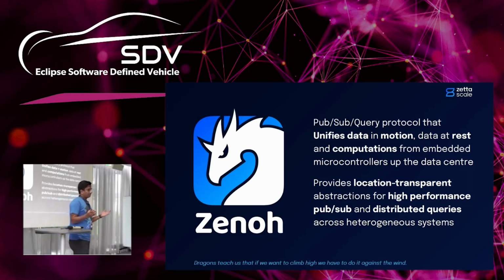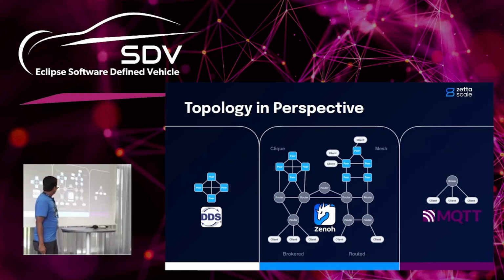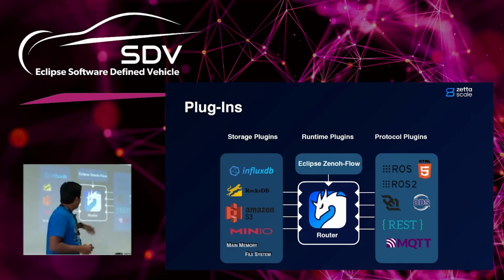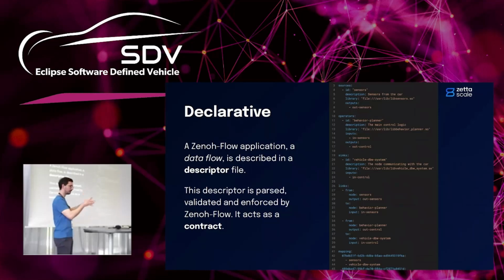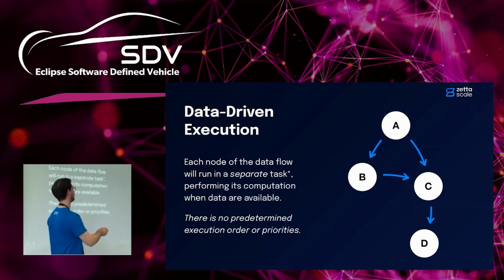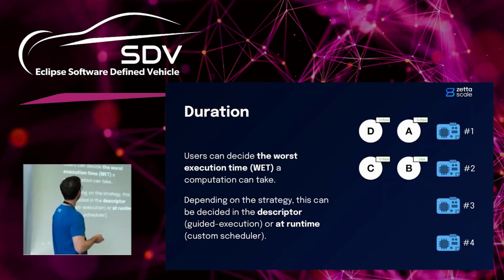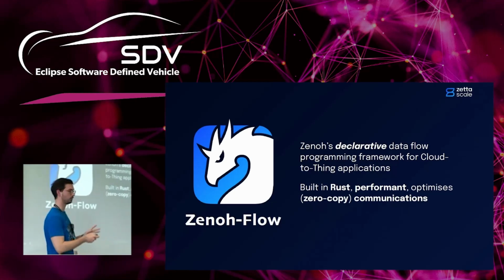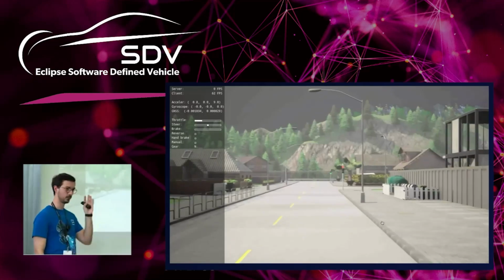New Project Eclipse Zenoh Flow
Julien Loudet and Phani Gangula from ZettaScale introduce Zenoh Flow as a new Eclipse SDV project at the June 2024 Eclipse SDV Community Days in Sindelfingen, Germany.

Eclipse Zenoh-Flow is a distributed data flow programming framework based on Eclipse Zenoh. Both of them are Eclipse Foundation open-source projects. Zenoh-Flow focuses on performance, real-time capabilities, and control over these aspects thanks to a declarative approach.

In this session, you will see an overview of Zenoh Flow. It started as an exploration of the potential of Zenoh as a performant and easy-to-use building block for distributed applications.

The aim was to replace Pylot’s data flow framework and assess gains in ease of use, deployment, and performance. It supports various topologies and transport layers.